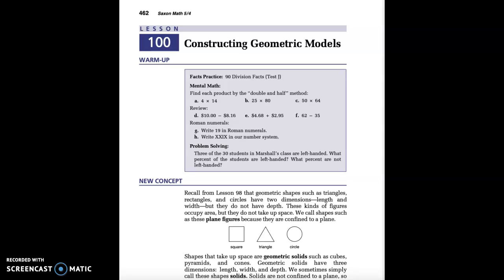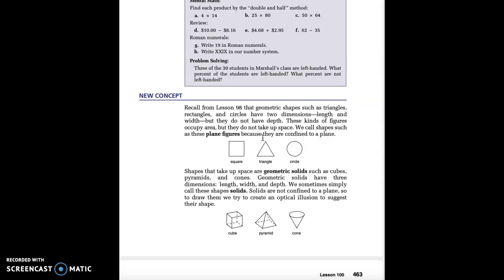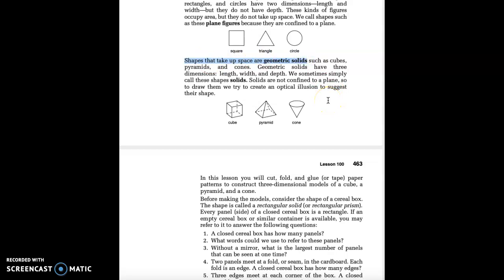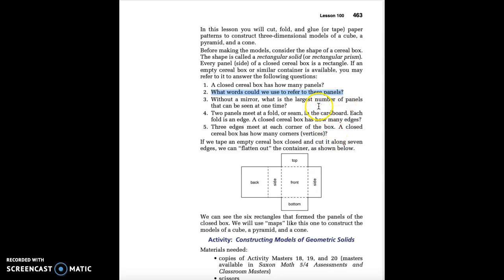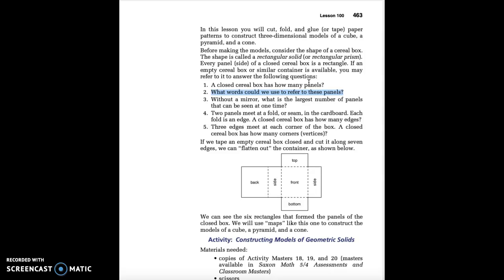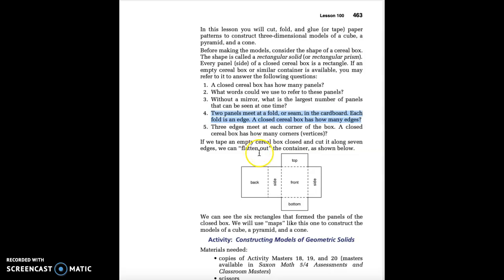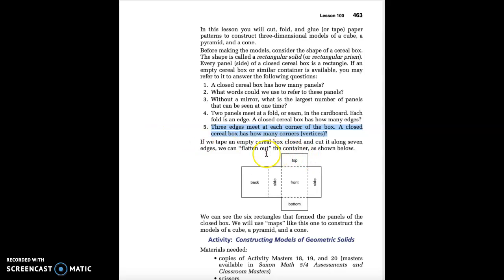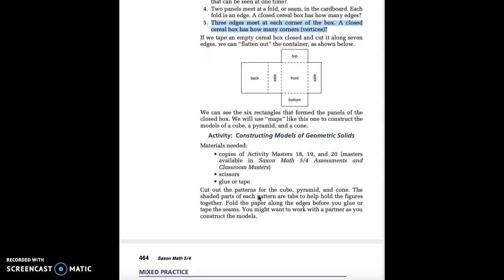GIV Lesson 100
Saxon 5/4 Lesson 100: Constructing Geometric Models